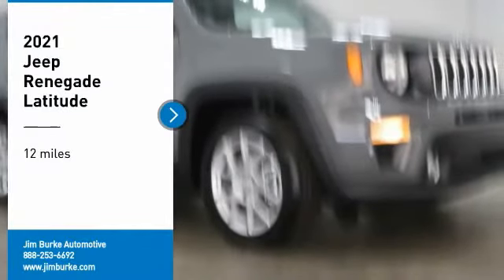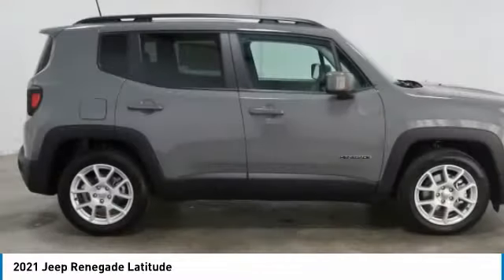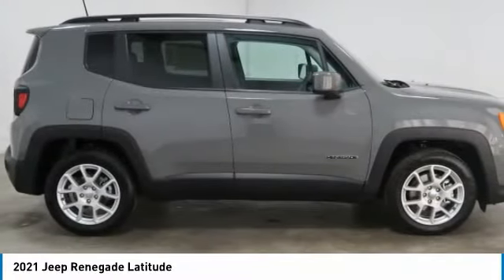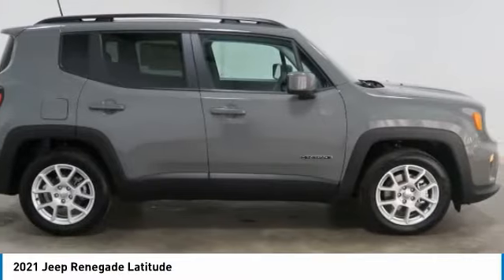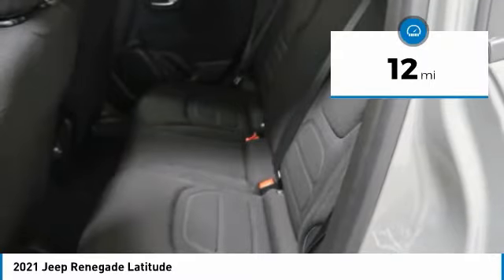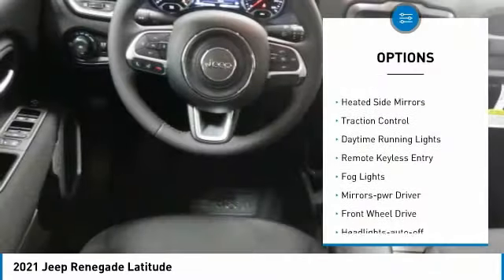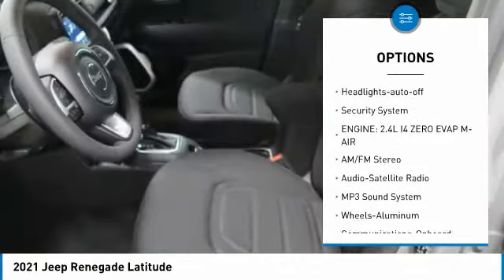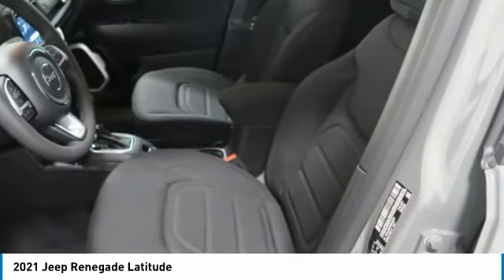2021 Jeep Renegade Birmingham AL JE21189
2021 Jeep Renegade Latitude

NOW OPEN! TO KEEP YOU SAFE, WE DELIVER!brbrBUY ONLINE-TEXT-EMAIL-CHAT-PHONE AND WE WILL DELIVER YOUR NEXT VEHICLE TO YOUR DOOR!brbrFROM OUR SALES FLOOR TO YOUR DOOR!brbrIT'S THAT EASY!brbrRecent Arrival! Sting-Gray Clearcoat 2021 Jeep Renegade Latitude FWD 9-Speed 948TE Automatic 2.4L I4 22/30 City/Highway MPGbrbrbrPrice amount shown includes Mfg. Incentives, Jim Burke Protection Package, additional incentives can include, (Military, College Grad, Valued Owner or Competitive Owner). Offers, incentives, discounts and financing are subject to expiration and other restrictions. Customer must finance with dealer, see dealer for qualifications and complete details. Consumer has the option to return vehicle within Five Days of original date of sale for A VEHICLE OF EQUAL OR GREATER VALUE. The vehicle must be exchanged or returned during the applicable time period in the same condition as it was upon delivery to the purchaser, subject to normal wear and tear. Pricing does not include dealer add ons. *All mileage shown is approximate. Demonstrations and test drives will alter the original inventoried mileage. While we make every effort to ensure the data listed here is correct, there may be instances where some of the pricing, mileage, options or vehicle features may be listed incorrectly as we get data from multiple data sources. Price includes: $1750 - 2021 National Retail Consumer Cash 21CM1. Exp. 01/31/2022 $500 - Chrysler Capital 2021 Bonus Cash 20CM5. Exp. 01/31/2022  Price includes Jim Burke VIP & Appearance Package.